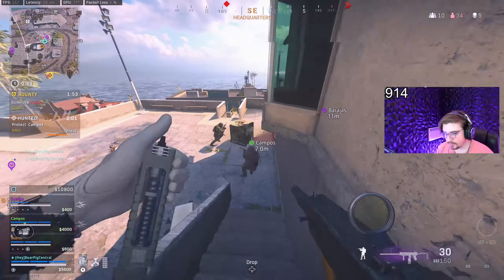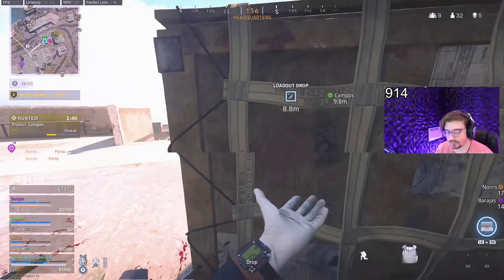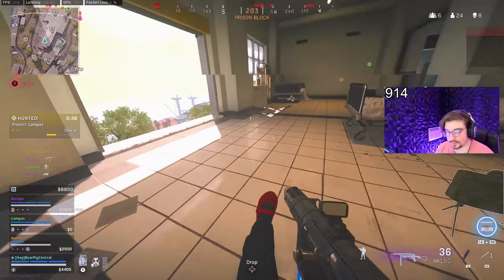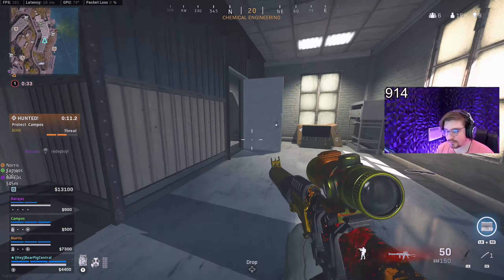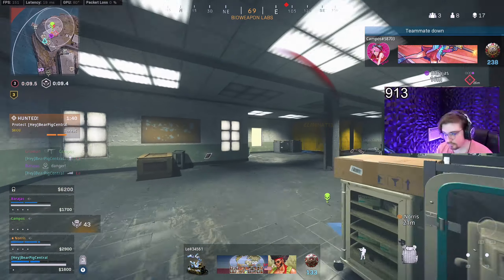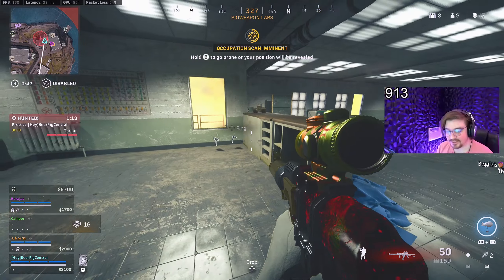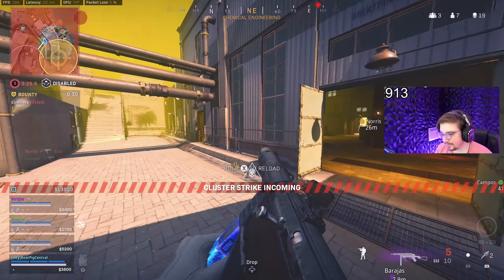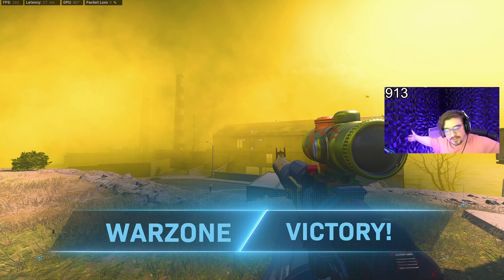I Turned an SMG into an AR and it's Actually Insane lol (Rebirth Island)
I Converted the CW AK74u into an AK47 and was actually shocked by it's capabilities... Hope you all enjoy the Video

-SOCIALS-

MW Warzone
Battle Royale
New Warzone
Best Warzone loadout
Warzone settings
Modern Warfare
New Rebirth Island Map
Best SMG in Warzone
Best AK74u Setup

I Turned the AK74u into an AK47 and It's Actually Good lol (Rebirth Island)

I Turned the AK74u into an AK47 on Rebirth Island - It's Actually Good lol (Warzone)